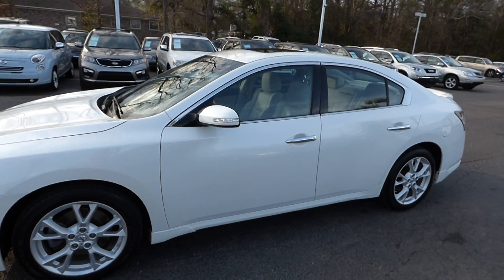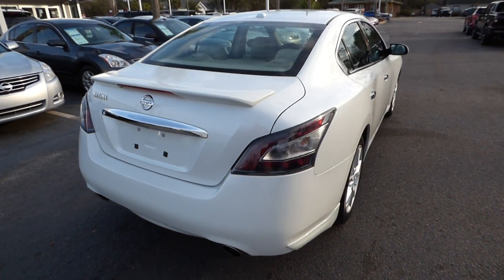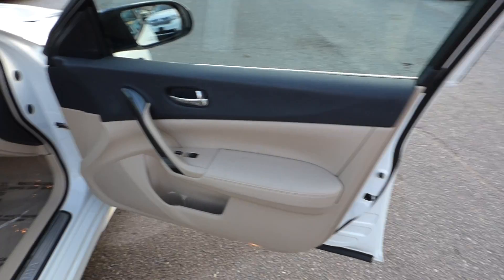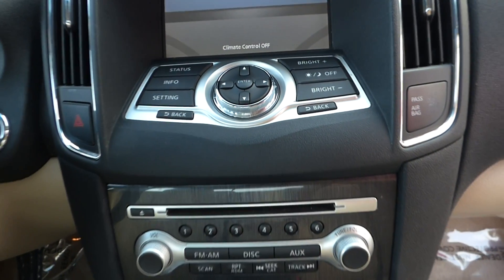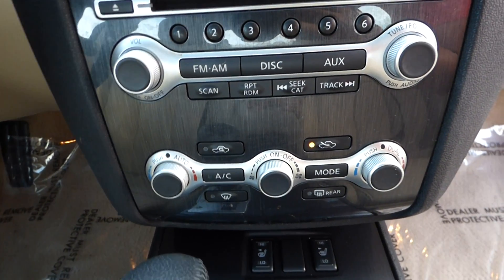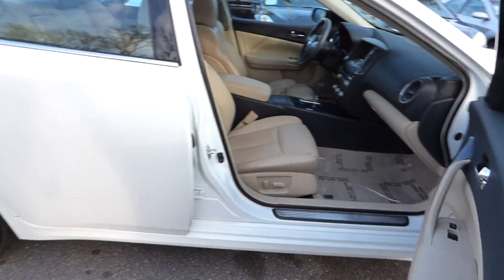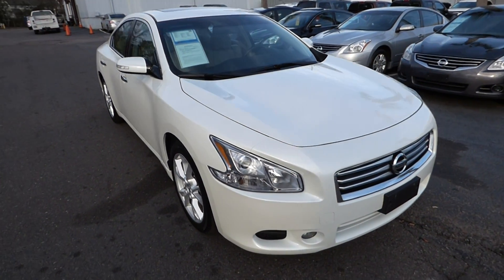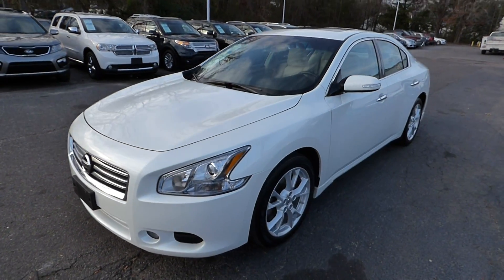2014 Nissan Maxima SV P438397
Streaming Audio, USB/AUX, Diagnostic Alerts, Cruise Control, Bluetooth, Rear Backup Camera, Leather Seats, Heated Leather Seats, Sunroof/Moonroof, Sirius/XM Satellite Radio, Alloy Wheels, Keyless Entry, Keyless Start, Front Bucket Seats, Spoiler. CARFAX One-Owner.

Congratulations on choosing a vehicle that has our exclusive Lifetime Warranty. This warranty is good for the Lifetime of the vehicle...Unlimited Miles and Unlimited Time, free Car History report with Buyback Protection. This vehicle has passed our 156 point inspection and is covered for as long as you own the vehicle. We always go the extra mile for you! Ask about our EXTRA ADVANTAGE PROGRAM. Military discounts available on all new and pre-owned vehicles! Thank you for your service! Every vehicle we sell qualifies for our exclusive no hassle 5 day exchange policy. We also provide a 30 day limited bumper to bumper warranty on any vehicle we sell that has under 70K miles at time of delivery. Charleston Nissan is proud to serve Charleston, Mt. Pleasant, Summerville, Goose Creek, Columbia and surrounding cities in South Carolina. to see why we make truly exceptional customer service our number one priority! We offer free delivery within 300 miles.